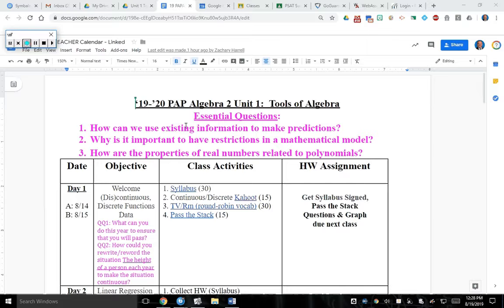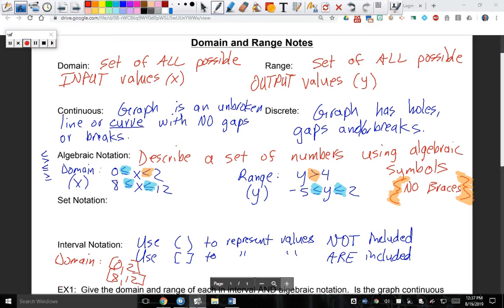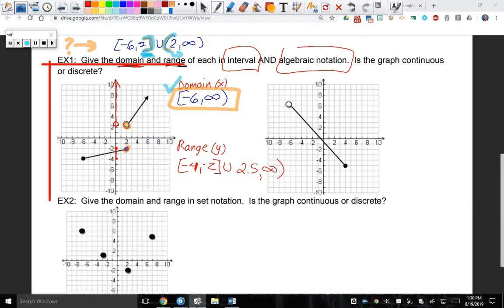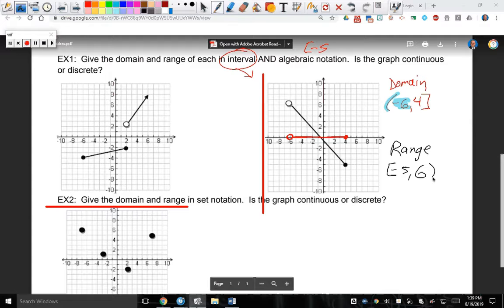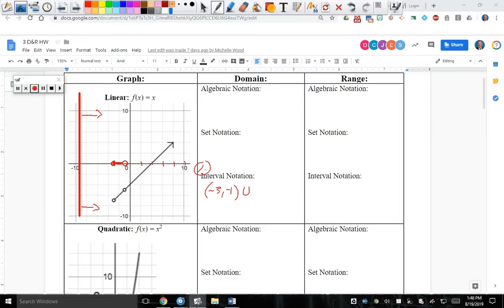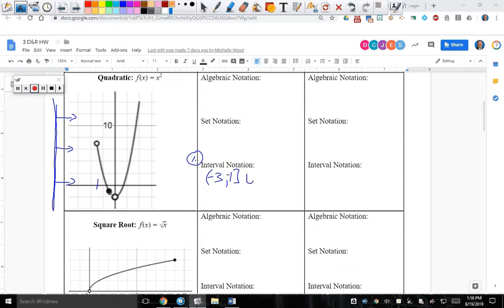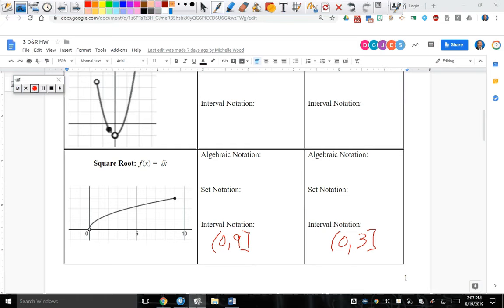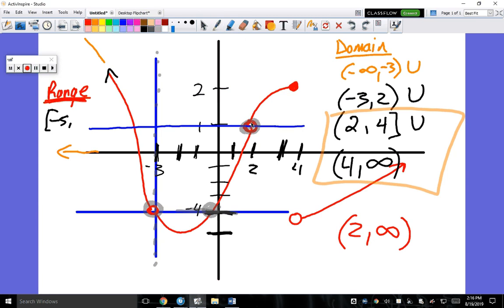Algebra 2 | Unit 1 - Tools of Algebra (Day 2b)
Tools of Algebra (Day 2b)
Domain & Range Notations